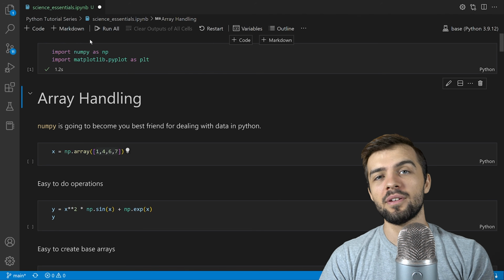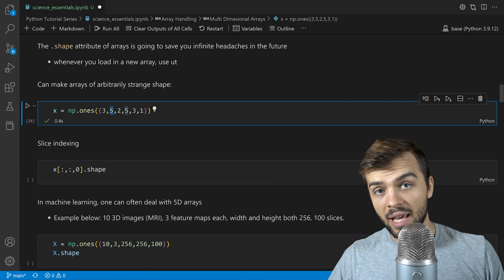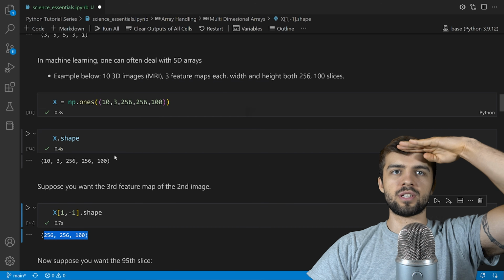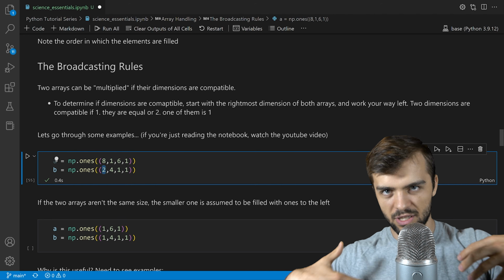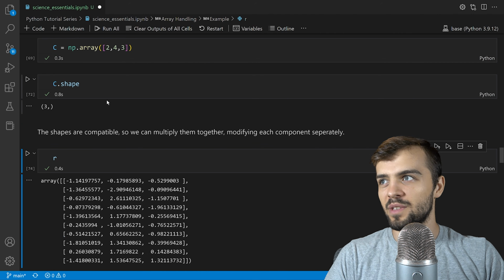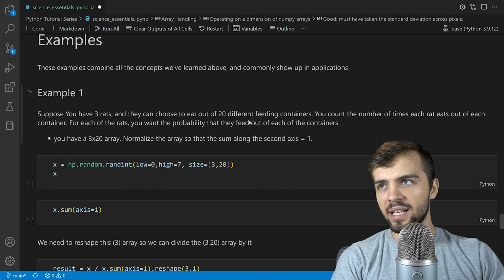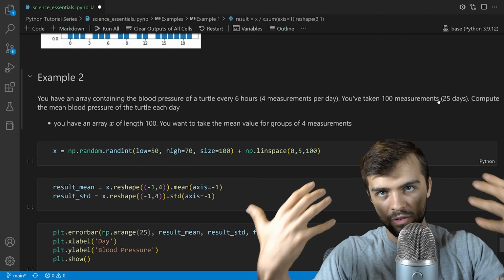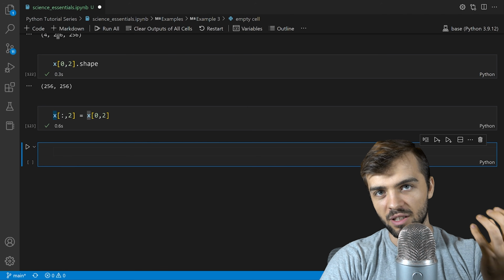The Most Important Object In Python: A Full Tutorial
0:00 Introduction
0:49 Basic 1D Arrays
3:05 Intro To Multi Dimensional Arrays
10:32 Array Reshaping
12:23 Broadcasting Rules
16:51 Broadcasting Example
19:04 Operating Along Dimensions
23:05 3 Practical Examples